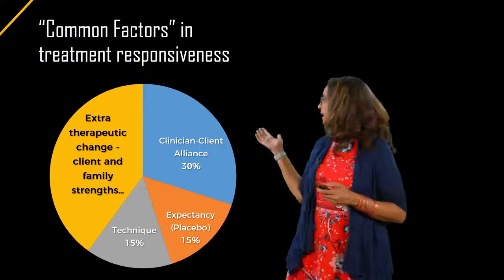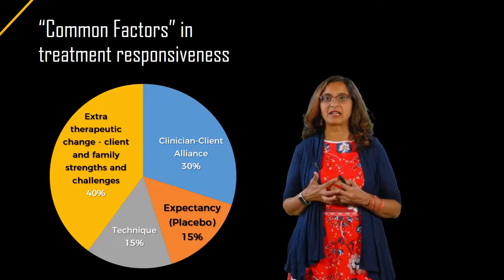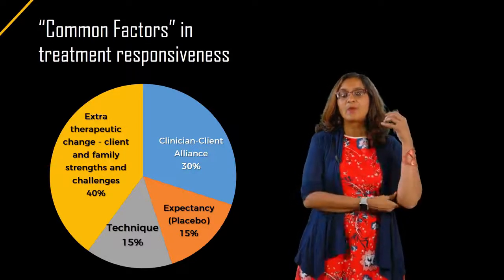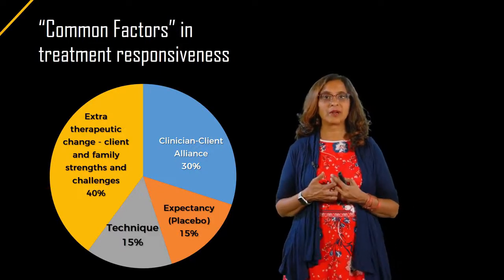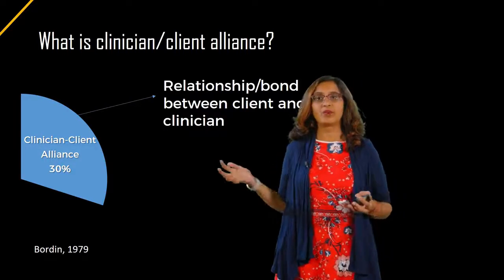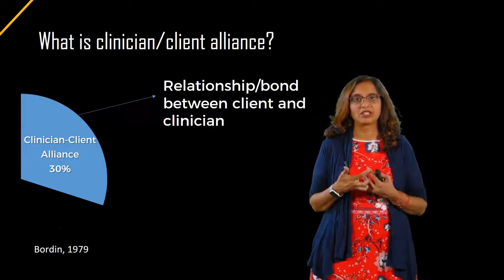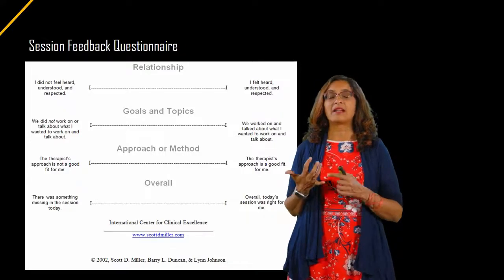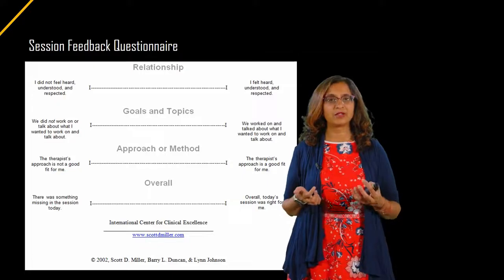Teaching Clinician Client Alliance to graduate students: Part 1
Clinical Professor Anu Subramanian defines and underscores the importance of building connections between the speech-language pathologist and the client / their families and how to teach these skills to graduate student clinicians.